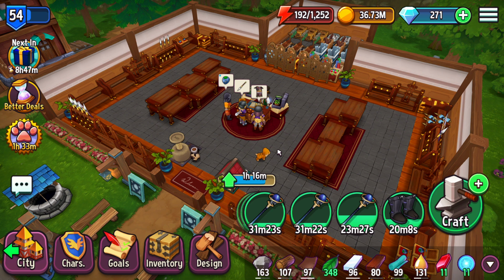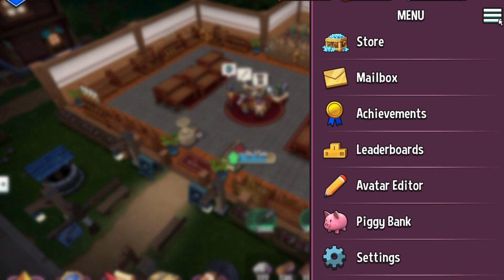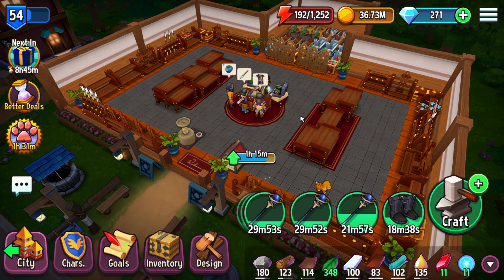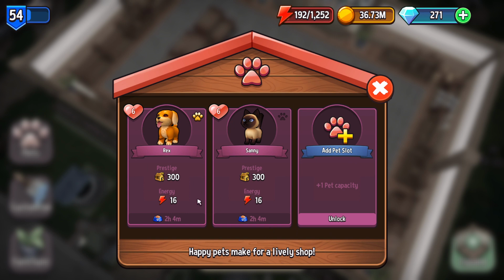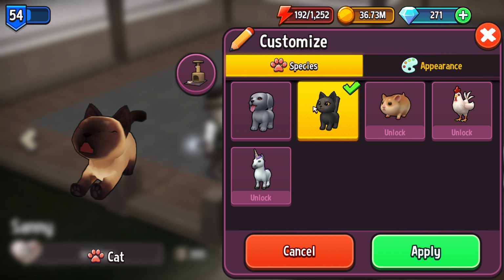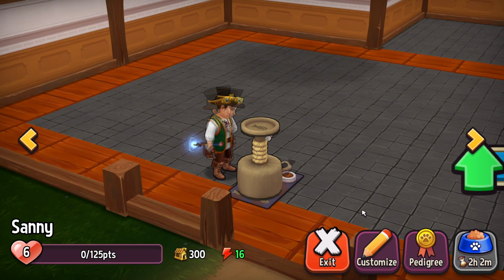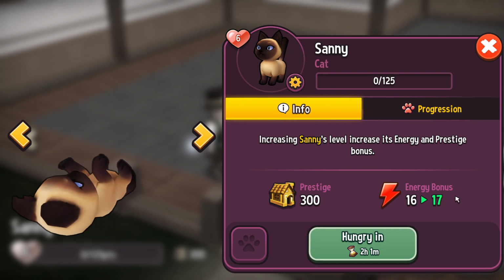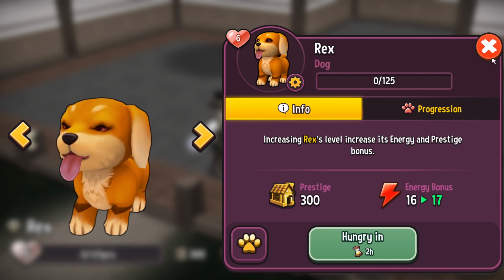Shop Titans // 1-Year Anniversary and Pets! // Short Pets Guide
Hey everyone, this is a video about the new pets we got in the game with the latest update 4.0.0 as well as Shop Titans' 1-year anniversary. Some prizes are waiting for you in game in the next seven days, so make sure you scoop them up.

Most of the video is about the new pets and it's kind of a quick guide I put together with the information I have. You can check out the full release notes for the patch here: